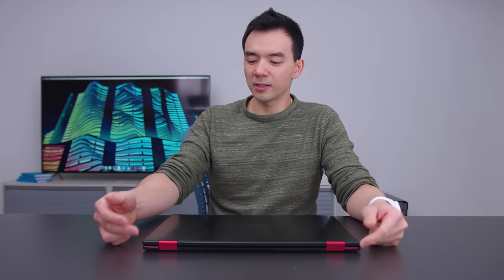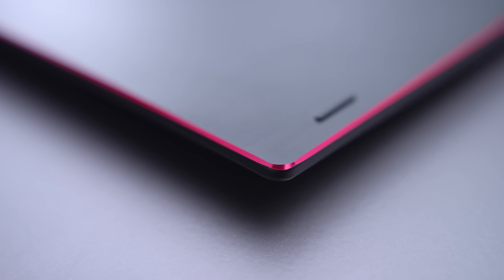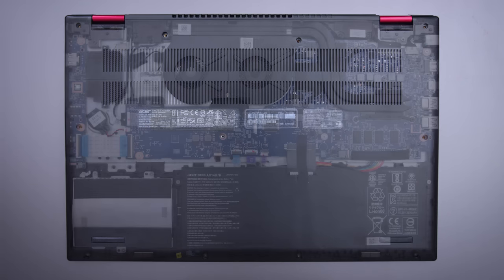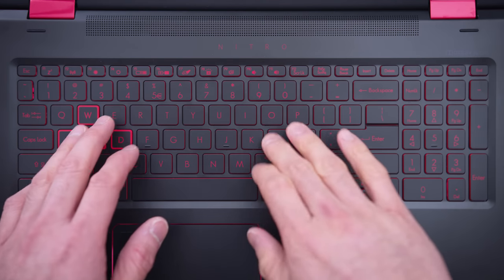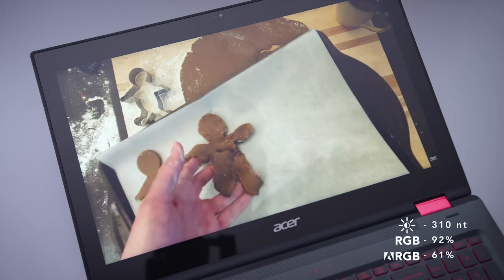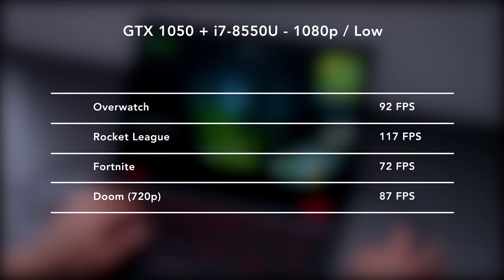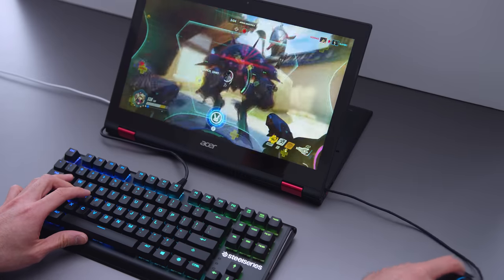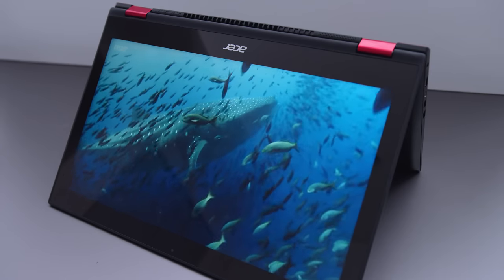A Convertible GAMING Laptop! - Acer Nitro Spin 5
Dave2D review of the Acer Nitro Spin 5. The best laptop from Acer for convertible/hybrid users who want to game with a GTX 1050!

The Nitro Spin 5 is a great laptop for college, university, or any student looking for a decent gaming laptop that has strong multimedia functionality. The convertible hinge allows this to be use for presentation and as a tablet when needed.